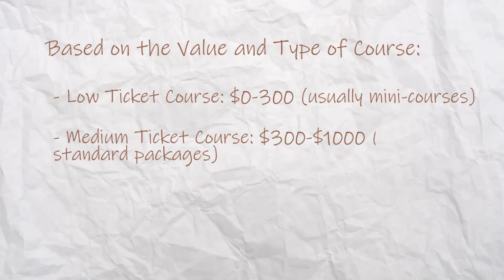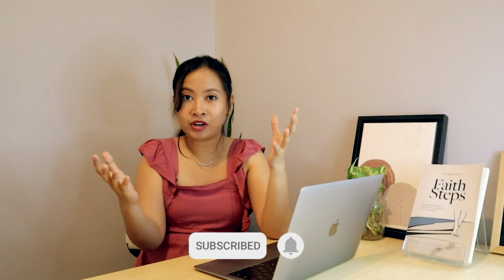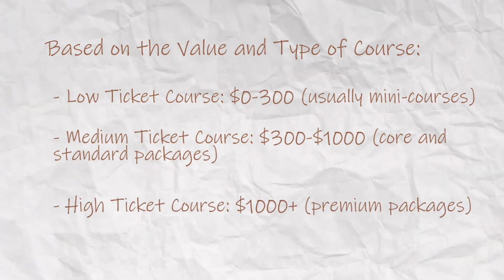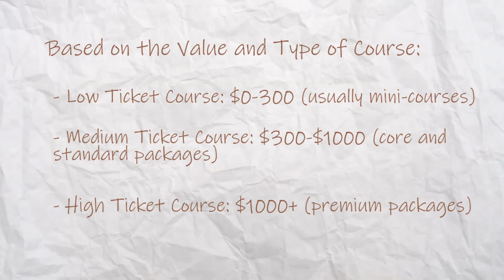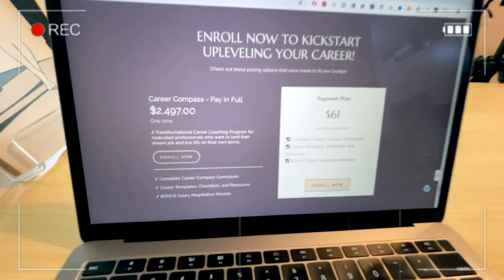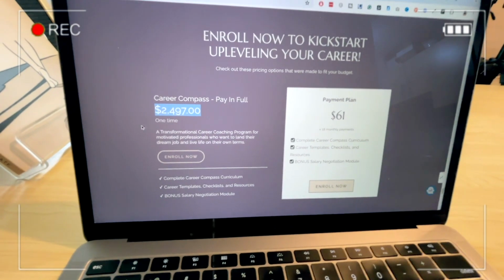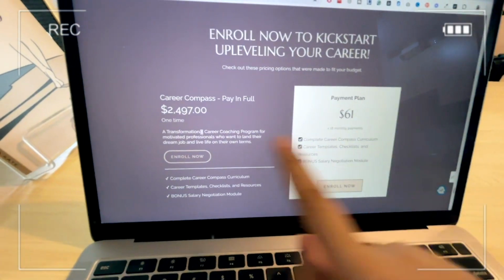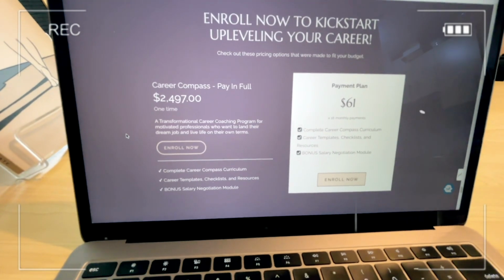How to Price Your Online Course Like A Pro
Download the FREE guide to discover how my client made $15K++ in her online course and how you can, too!

Curious how you can price your online course effectively? Look no further! In this video, we'll dive into the secrets of online course pricing to help you identify the perfect pricing range and model for your course. Whether you're just starting out or looking to refine your course pricing strategy, you'll walk away feeling knowledgeable and confident about the value of your course.

This video will help you:

Discover top tips and strategies for pricing your online course
Learn how to set a price that reflects your course's true value
Feel empowered to charge what your course is really worth

LINKS MENTIONED:

💼 Check out the Course Creation Done For You Intensive

Learn how you can make an additional $15K+ in your coaching business by turning your God-given expertise and skills into online courses (like my client did!). Download our FREE Road To Your Course Success Case Study now

Want to get help in setting up and creating your course?

If you are a woman entrepreneur, expert, coach, or service provider who doesn't have time to spend learning about course creation but is committed to creating and launching your course soon, consider applying for our Course Creation Done-For-You Intensive

Follow the Myrra Kate Course Creator IG account for more online course tips, strategies, and advice

HOW I MAKE MY VIDEOS:

Canon EOS M50 Mark II Camera
Apple Macbook Air
Yunteng Tripod (Similar): ​​
Lighting: Ring Light
Logitech C922x Pro Stream Webcam